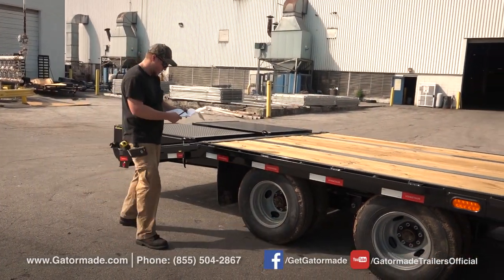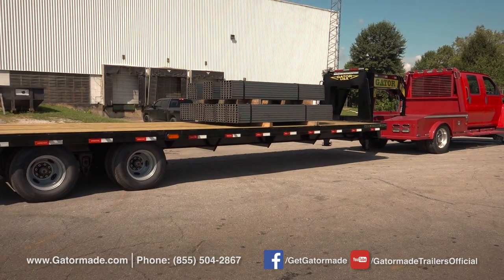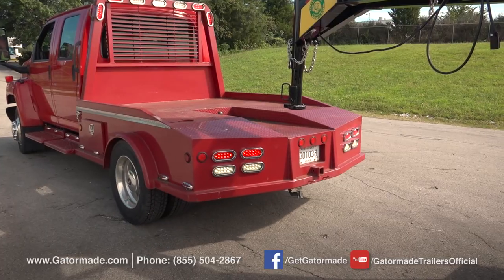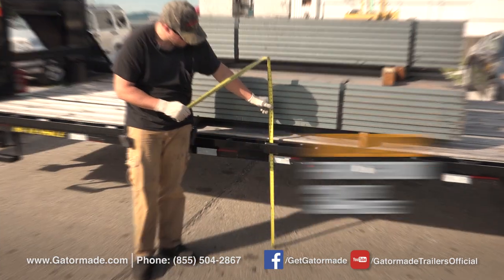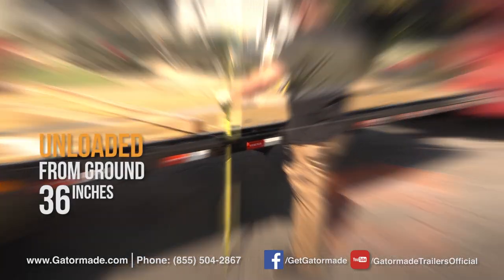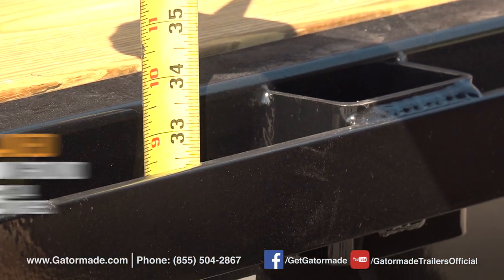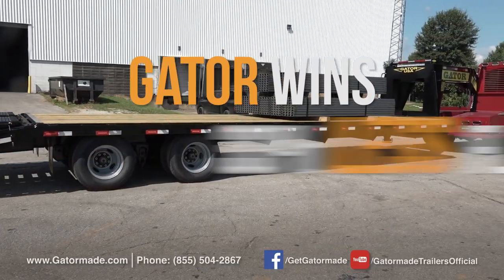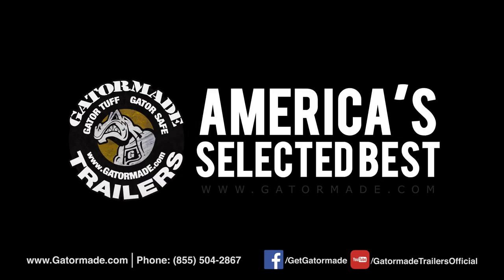Frame Flex: Gatormade VS Big Tex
In this video, we compare the amount of frame flex on a Big Tex HDTS gooseneck trailer and a Gatormade gooseneck trailer loaded with a payload of 15,000 lb. To keep everything fair, we have loaded each trailer with the same cargo, in the same spot on the same truck.

When unloaded, the Big Tex Trailer measures 34 7/8 inches off the ground. Loaded, it measures 31 1/2 inches. That is a difference of 3 3/8 inches.

Now, let’s compare it to the Gatormade gooseneck trailer. Unloaded, the center measures 36 inches off the ground. Loaded, the center measures 33 3/4 inches. That is a difference of only 2 1/4 inches.

Compared to the Big Tex trailer, Gatormade has 33% less flex than the Big Tex HDTS Gooseneck Trailer.